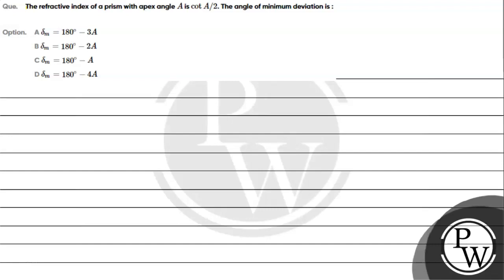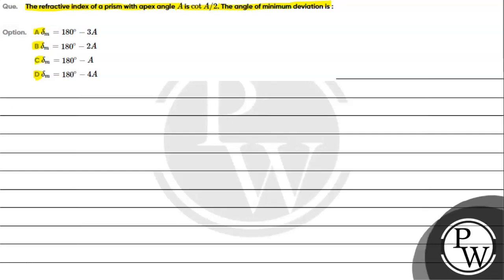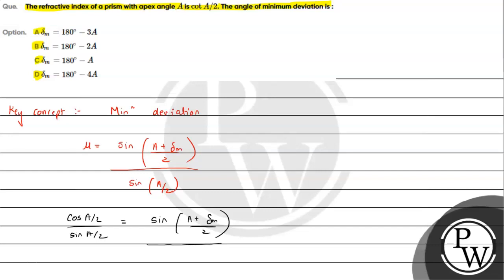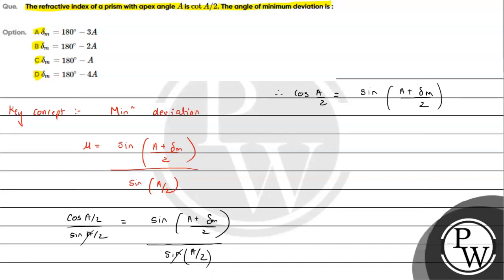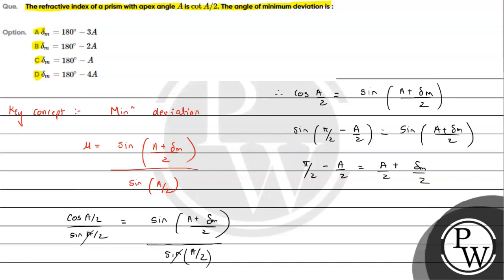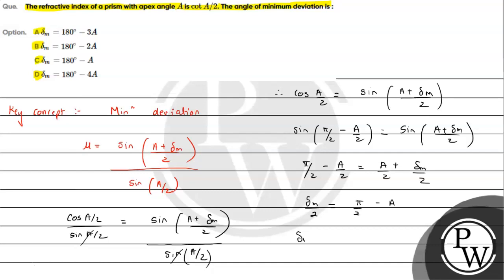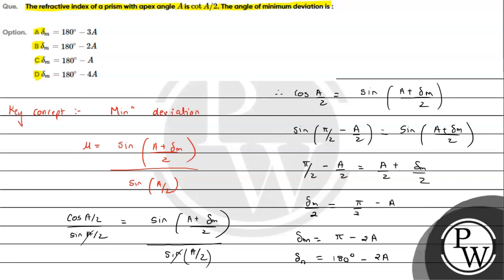Que The refractive index of a prism with apex angle A is cot A 2 The angle of mi....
Que  The refractive index of a prism with apex angle    A    is cot    A   2     The angle of minimum deviation is

Option

 text   A    delta  m  180   circ  3 A
 text   B    delta  m  180   circ  2 A
 text   C    delta  m  180   circ  A
 text   D    delta  m  180   circ  4 A